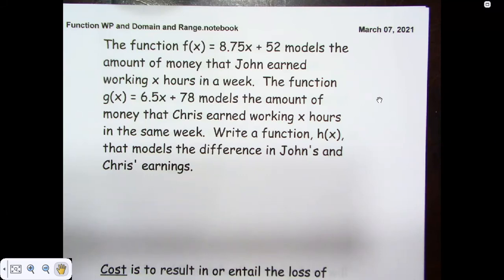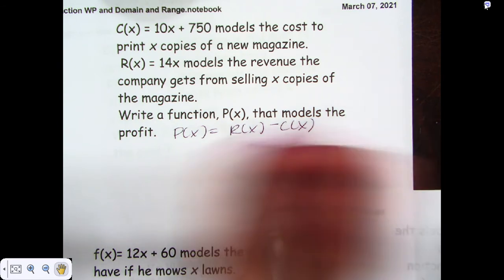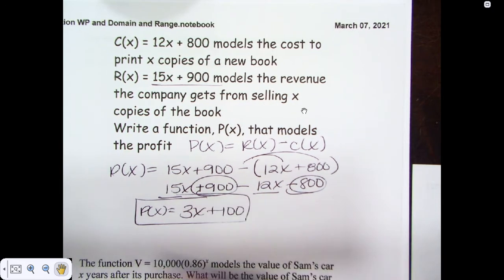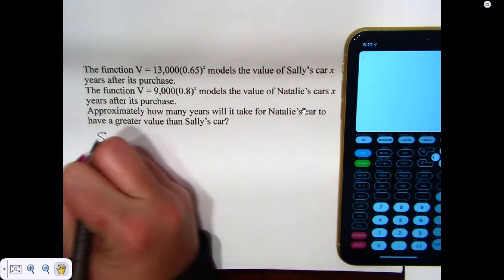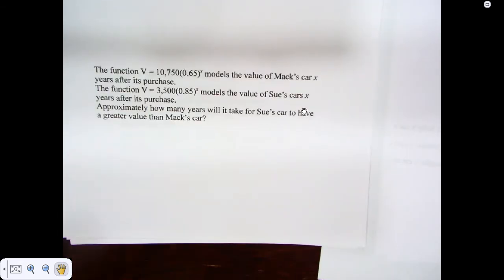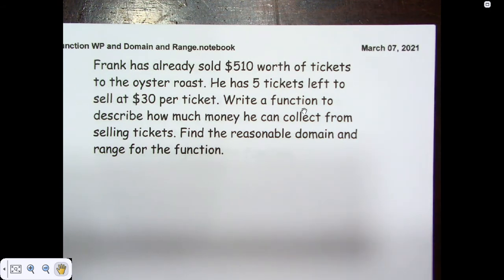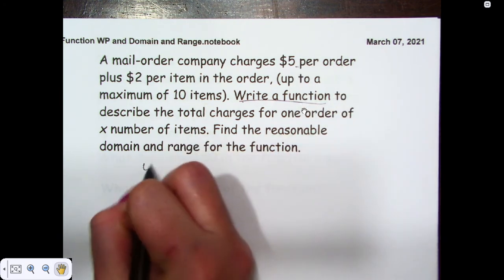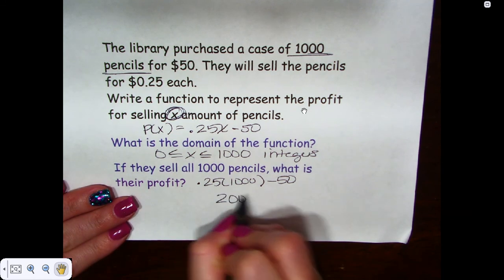3-8-2021 1st/2nd period